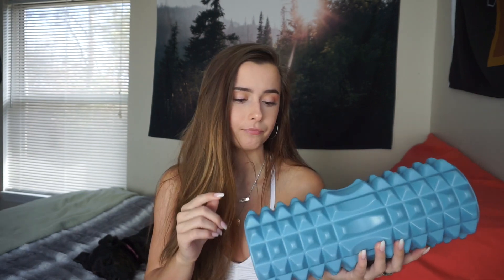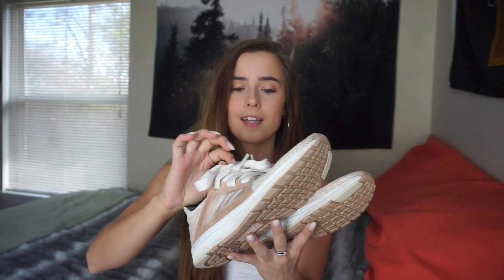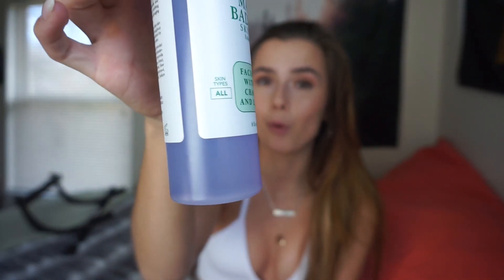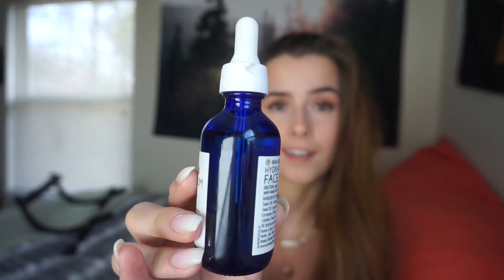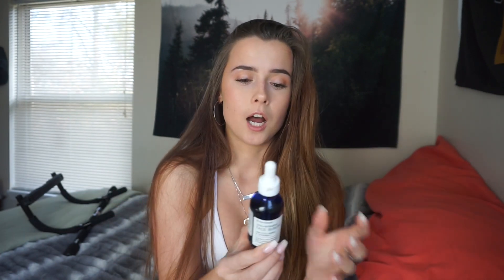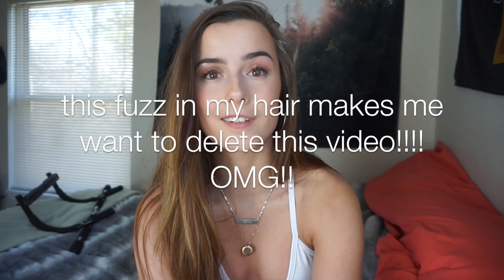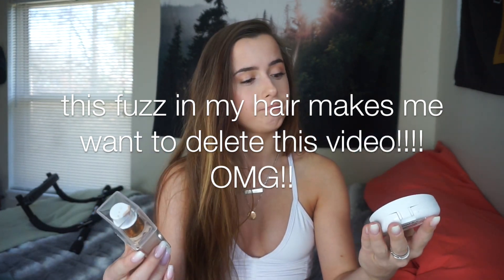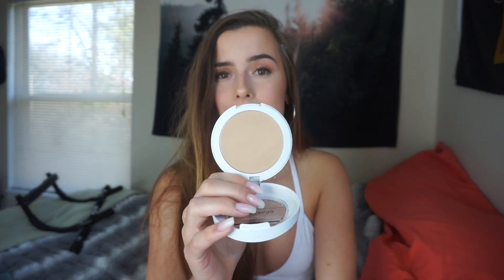JANUARY FAVORITES // 2018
I CAN’T BELIEVE JANUARY IS ALREADY OVER WHAT THE HELLLLLLL!!! ANYWAYS LOL. I hope you guys like this video and if you have any favorites of your own let m know in the comments!!! :)